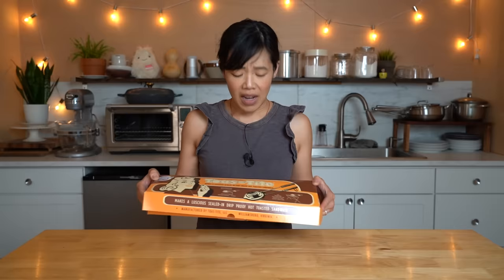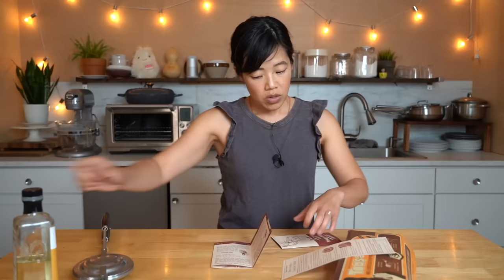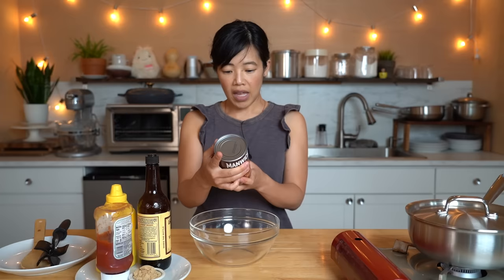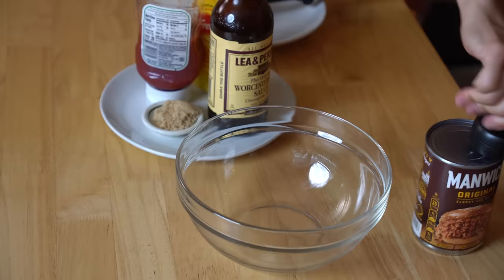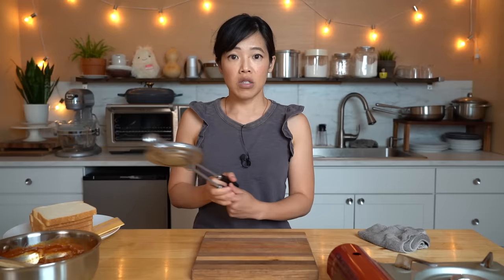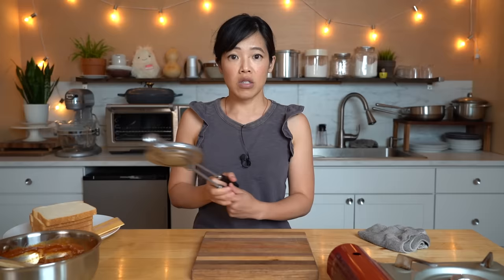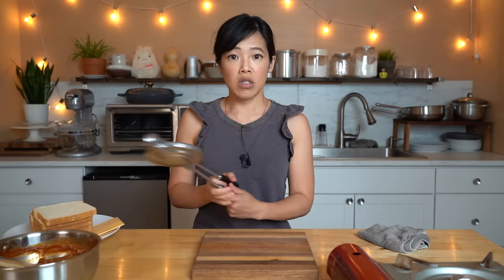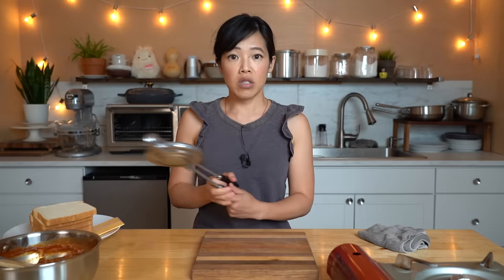What's A Flying Saucer? | The Toas-Tite Gadget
Chapters:
00:00 Intro
0:20 What are we making?
0:47 The Toas-Tite.
1:20 What is a Hawaiian flying saucer?
1:42 What is Obon?
3:02 Unboxing.
3:44 Cooking the ground meat.
5:24 Making the sauce.
8:35 Seasoning the Toas-Tite.
9:50 Assembling the sandwich.
11:16 Toasting.
14:46 Taste test.

You've made it to the end -- welcome! Comment: "Pies all the time."